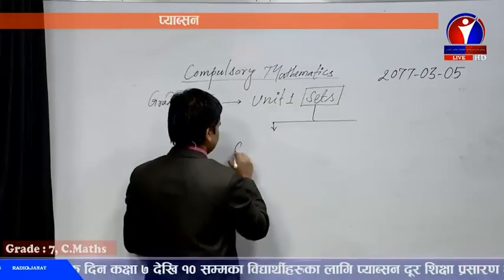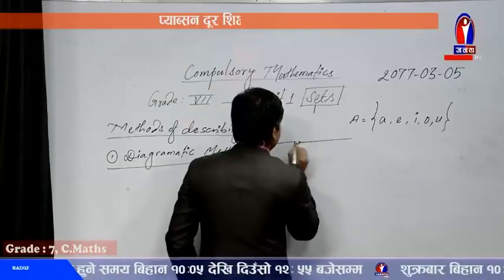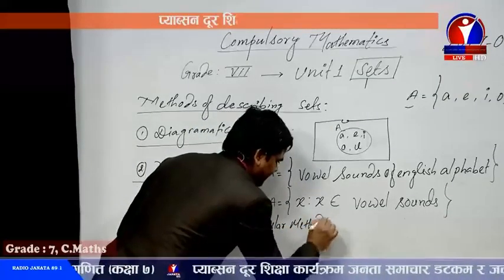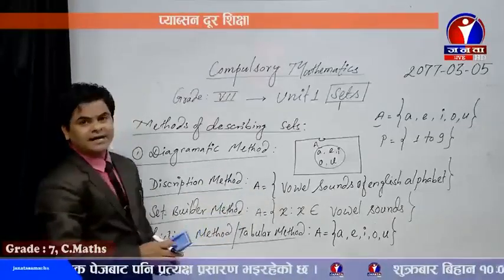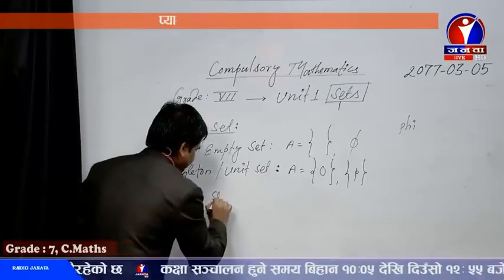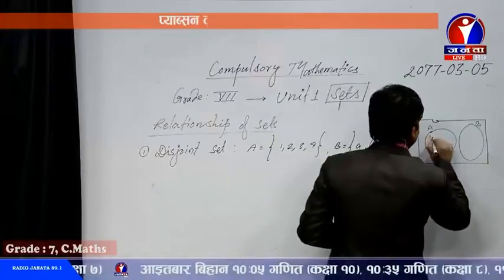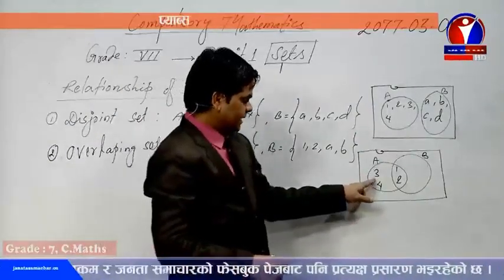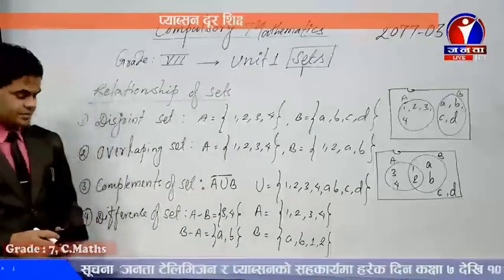PABSON दूर शिक्षा Class Seven (7), Maths - Sets, Episode 5, Distance Education, Janata TV Day 5,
PABSON दूर शिक्षा Class Seven (7), Maths - Sets,  Episode 5, Distance Education, Janata Television, DAY 5